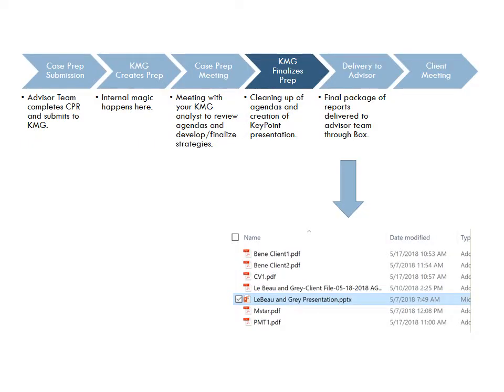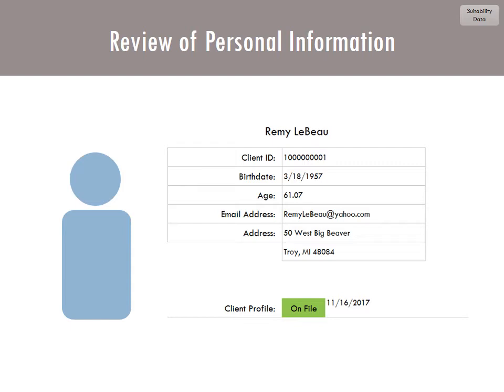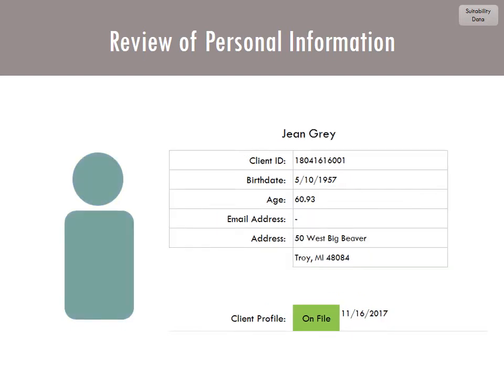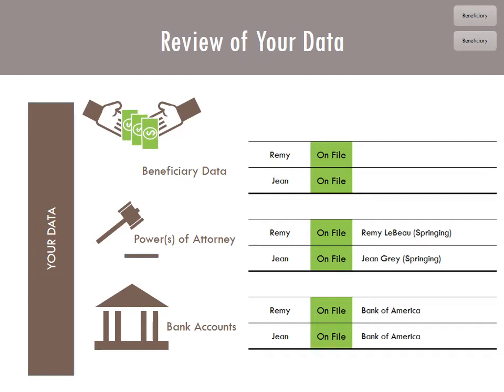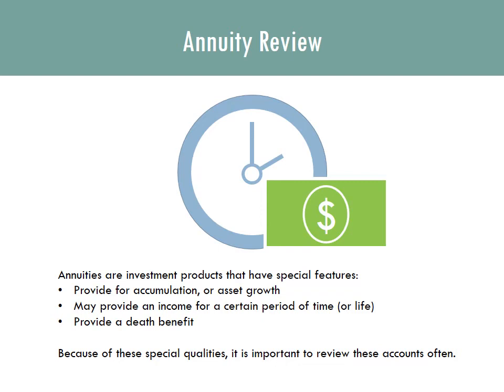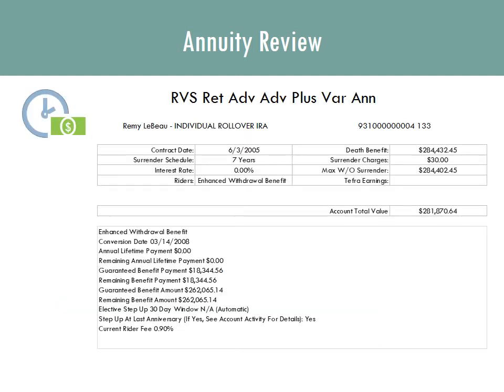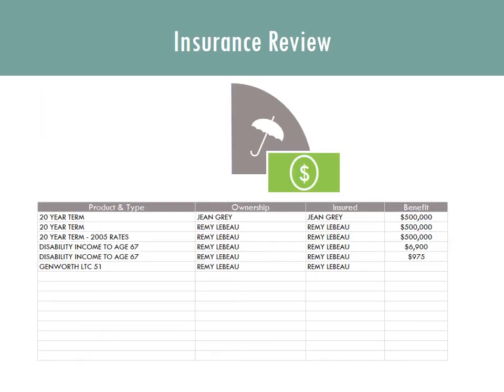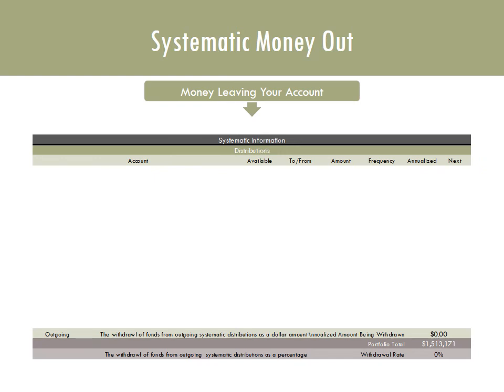Introducing KeyPoint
Key Management Group's Outsourcing Department's new tool to help you, as the advisor, drive effective and consistent conversations in your client meetings.